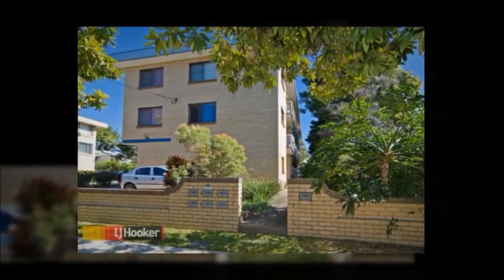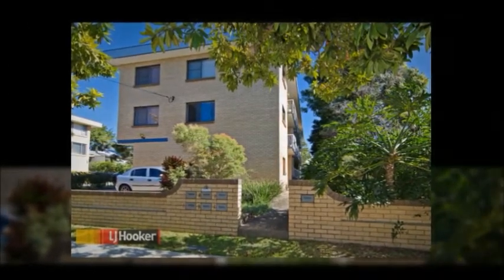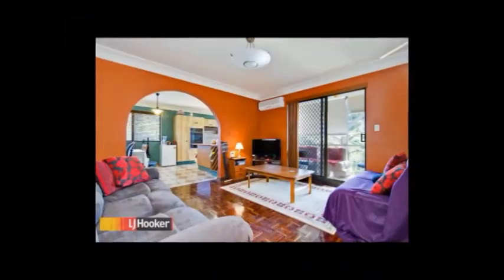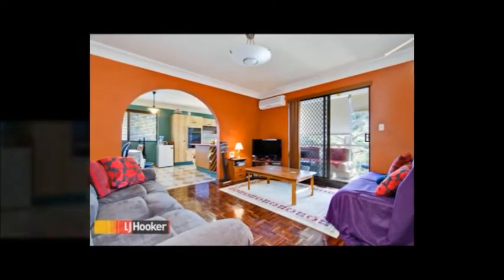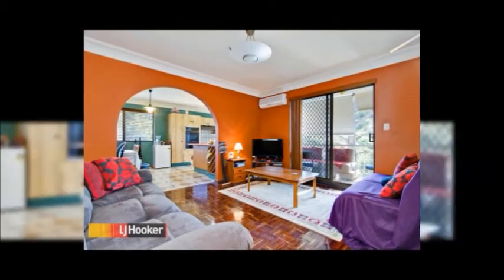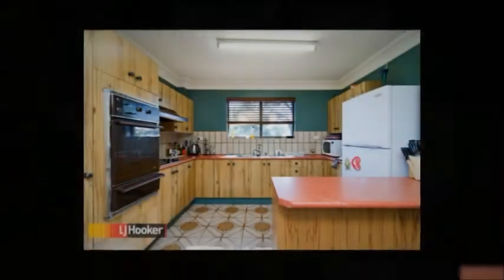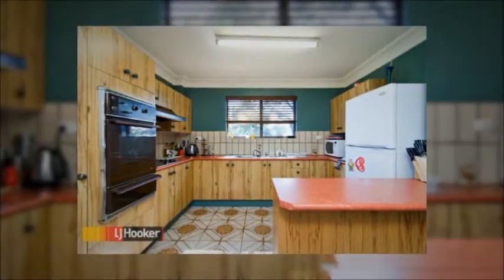Brown_Street.wmv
Located in a small complex of 6, this cavity brick unit is idea if you are looking to add value. Positioned only a short walk from Windsor train station this unit would be excellent for city or RBH workers.

Notable features -
Two Bedrooms & Air-conditioned living
Huge kitchen, separate dining
Parquetry floors
Northern aspect, excellent cross breezes
Private top floor position at the back of the block
Deck with suburban views
Idea for investors with long term tenant in place
Extra large remote controlled LUG with storage

Transport at your doorstep and located only a stone's throw from Wilston Village, cafes, restaurants and a new public transport hub development. With the inner North's huge infrastructure projects in full swing this unit is a must see with Windsor earmarked as Brisbane's next growth suburb.

For an immediate inspection call Dean Hamilton on 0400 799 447.